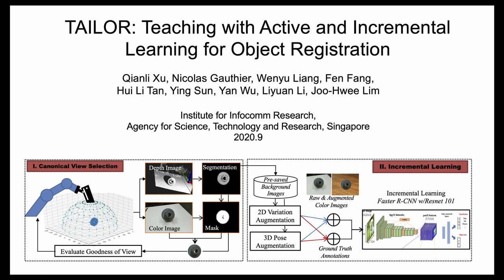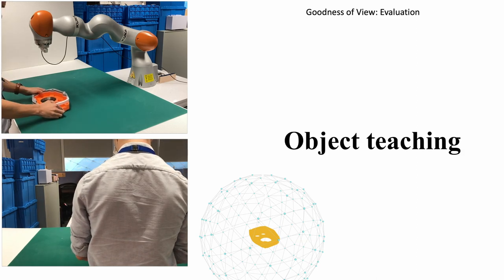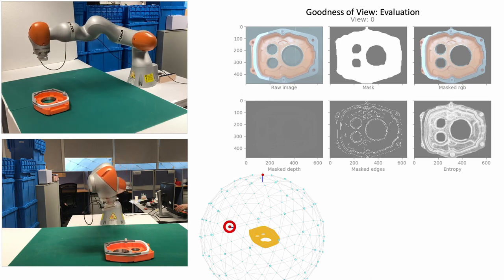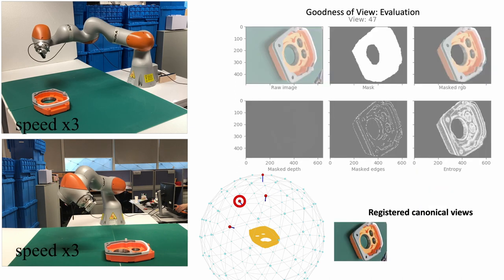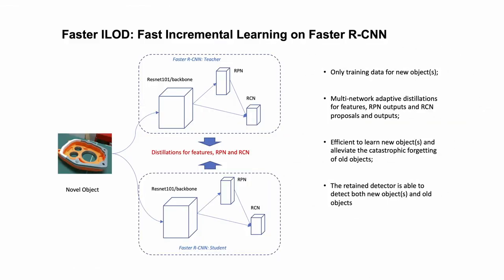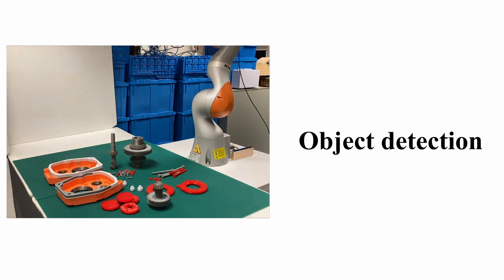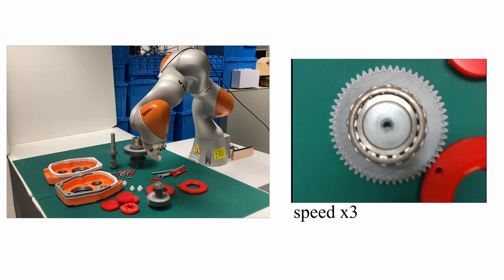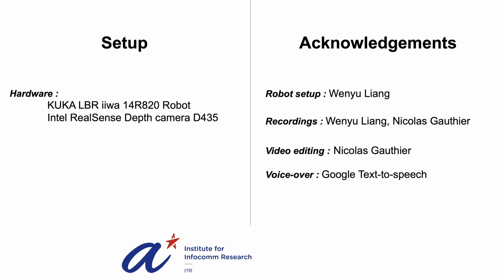Teaching with Active and Incremental Learning for Object Registration (TAILOR)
This is a new method for teaching the robot to recognise new objects through visual self-exploration, called “Teaching with Active and Incremental Learning for Object Registration (TAILOR)”. It provides an interactive process for training a deep-learning based object detector, which allows non-expert users to teach the system to recognise new objects without the need for programming.

TAILOR was awarded the Best Demonstration award at AAAI 2021.